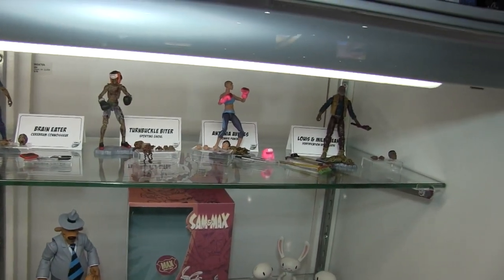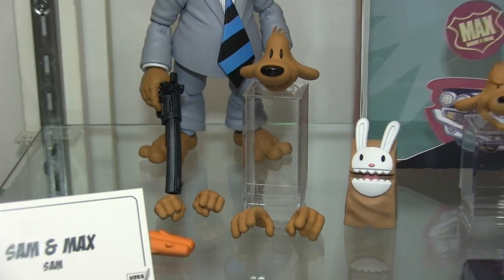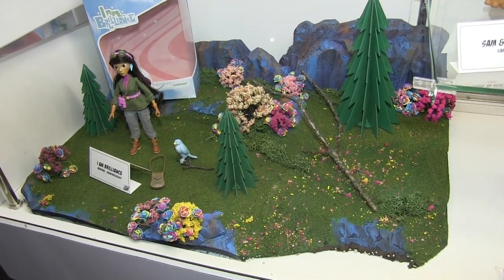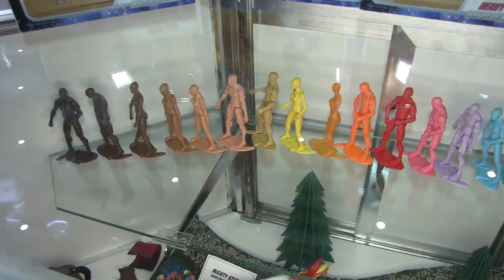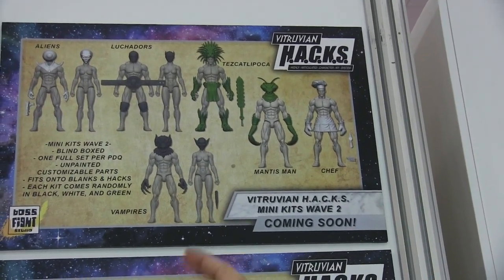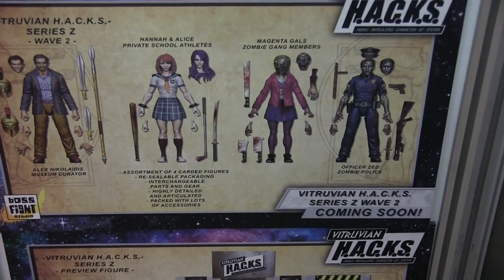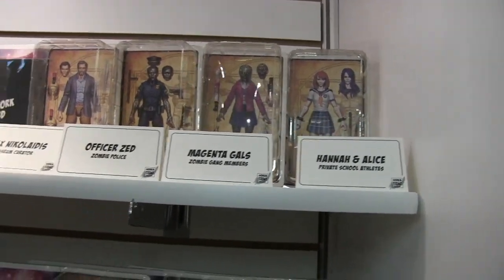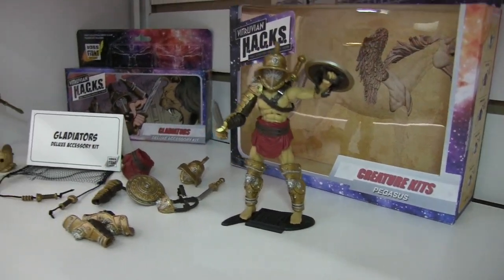Boss FIGHT STUDIO 2019 ToyFair preview with Erik Arana.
New H.A.C.K.S. & BLANK action figures series at ToyFair 2019.